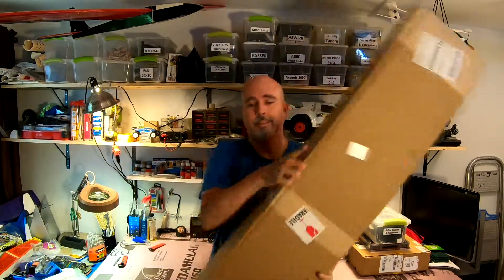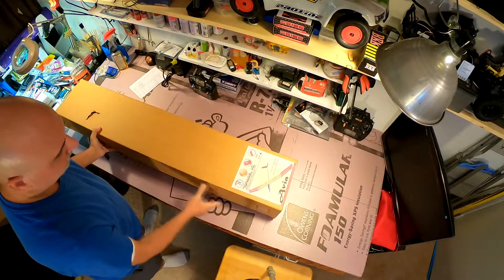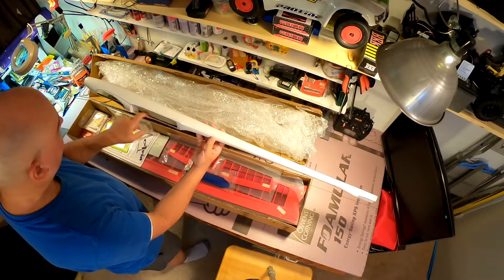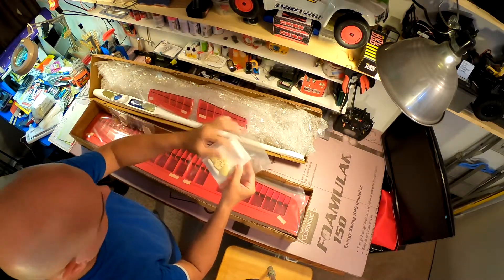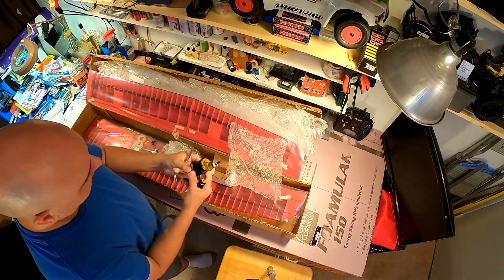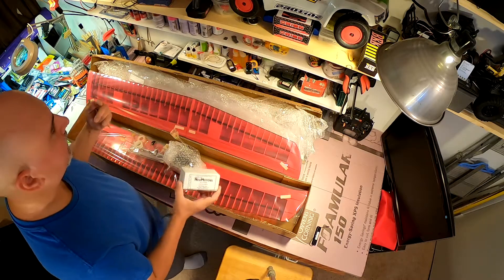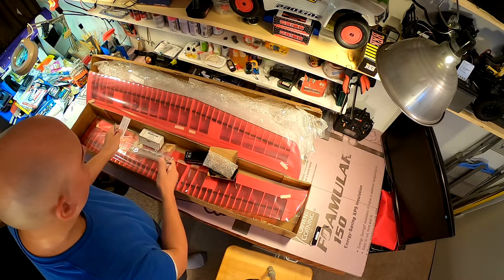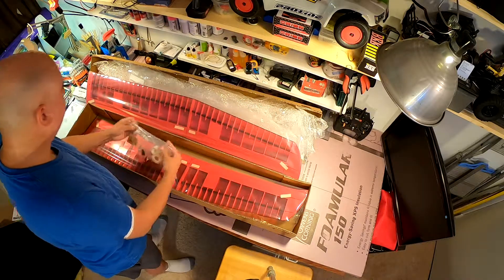Unboxing the TopModel Avia 2.5m F5J Sailplane & Whats in that box?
The TopModel Avia has a 2.5 meter two piece built up wing using the MH32mod airfoil and carbon fiber spars, a fiberglass fuselage, and a V-tail with control surfaces built up from balsa with carbon spars and leading edges. A great entry-level glider for F5J, ALES (Altitude Limited Electric Sailplane), and TD (Thermal Duration). SoaringUSA.com says "Avia 2.5m is a top of the line, ultra-light weight, 2.5-meter wingspan sport or competition electric sailplane!"..."This is a classic design that is totally suitable for relaxing Sunday flights or entry into a club-level thermal duration contest!" EspritTech says the Avia is "One of the most impressive European made sailplanes that we have ever seen"... "The careful use of composites with competition balsa, creates a good light structure that will hold its shape for a long time. The synergy of low weight and strong structure is very unusual in a production sailplane and can only be achieved with careful attention to design and construction. The entire model is constructed using free-flight techniques. Top Model uses the latest construction techniques such as CNC milling and laser cutting."